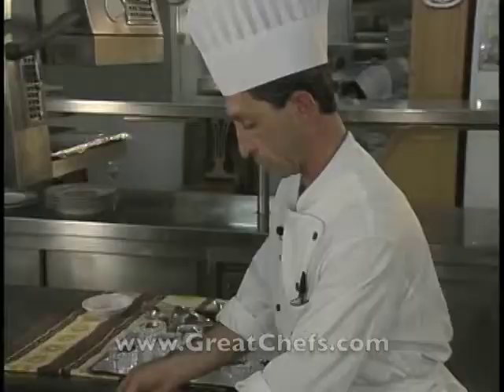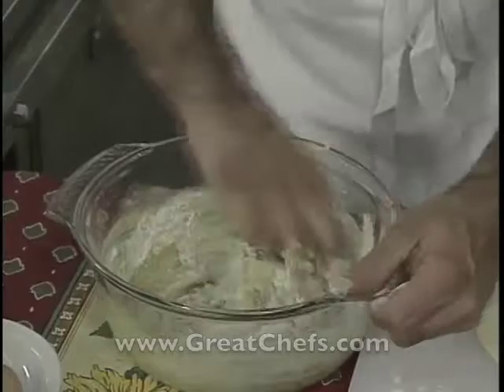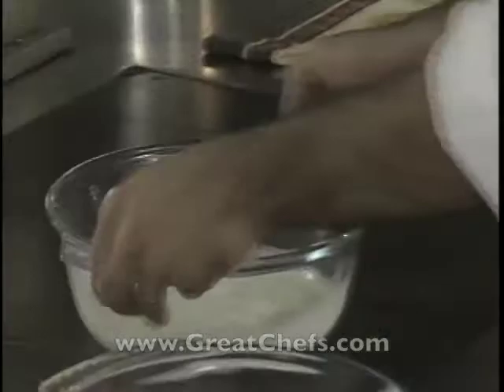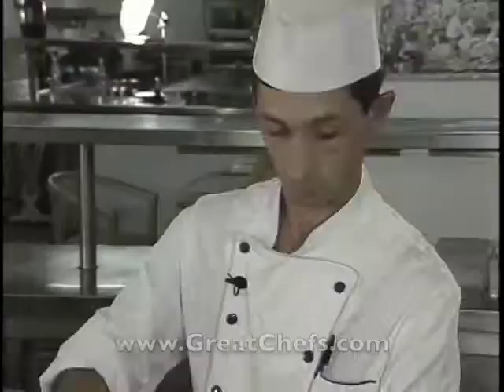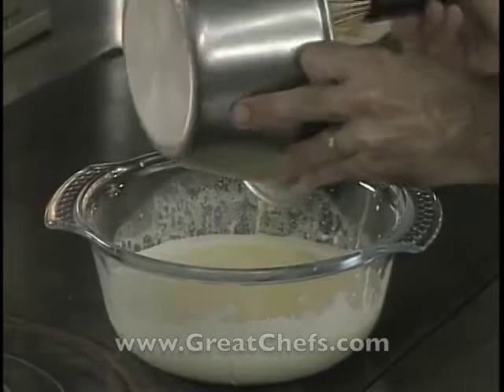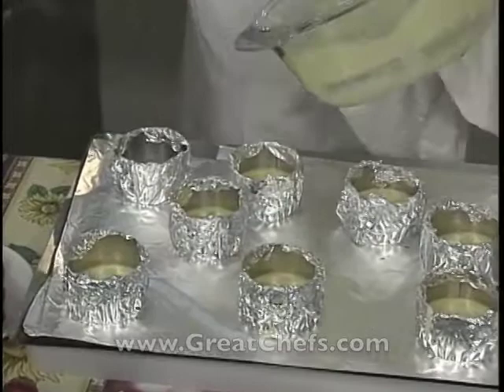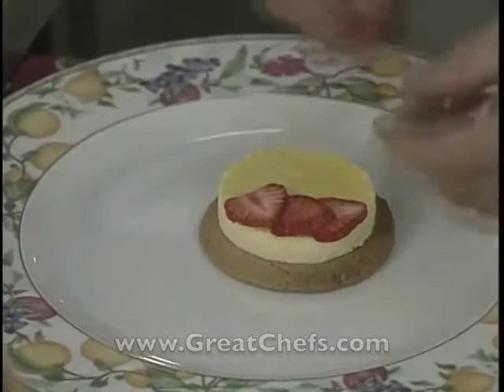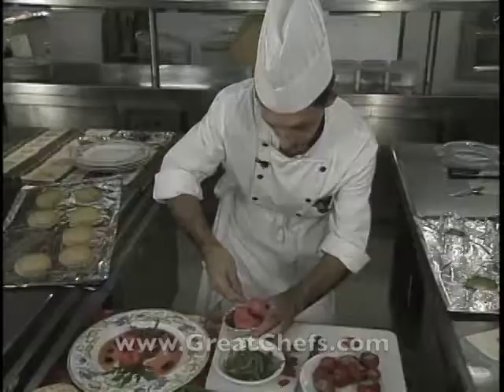Shortbread Biscuit and Creme Brulee with Strawberries from Chef Frederic Poisson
Pistachio shortbread biscuits are topped with crème brulee that has been infused with lemon
verbena. Strawberry sorbet and wild fresh strawberries complete this dessert.